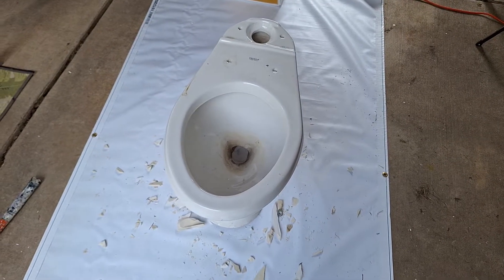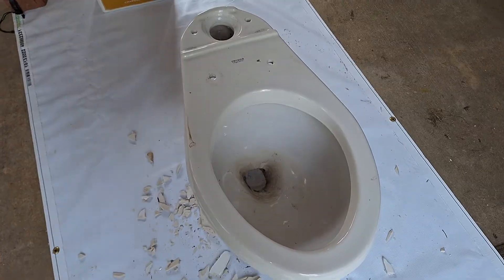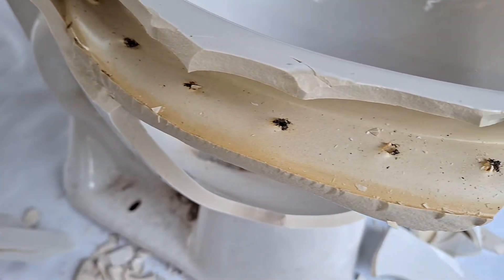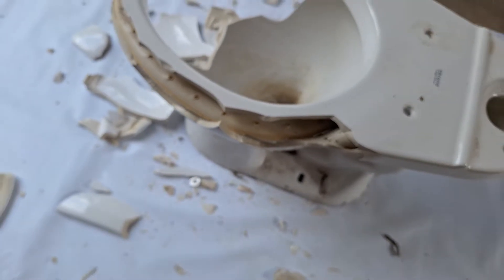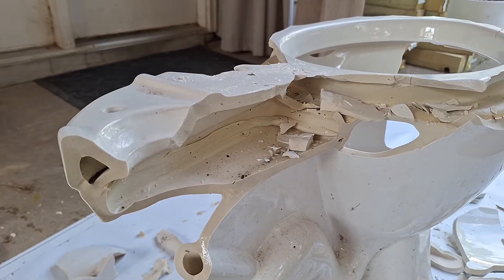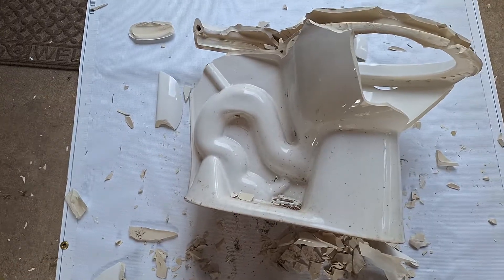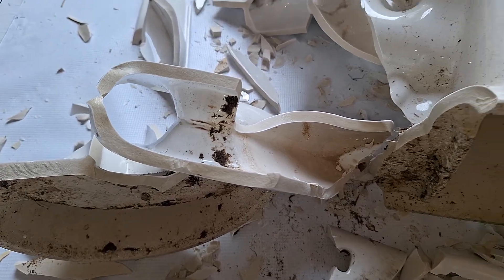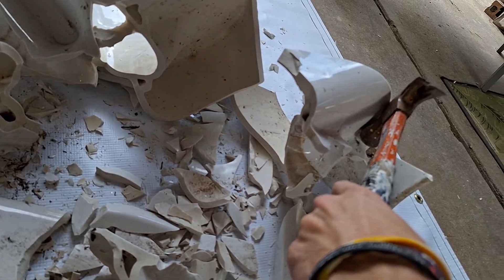2007 Corona Aquajet Dissection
Filmed: November 8, 2024, the day after its birthday.